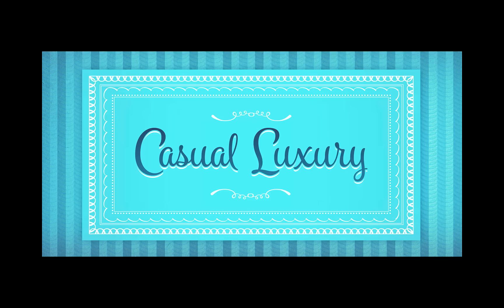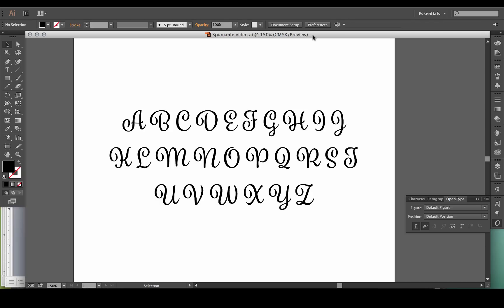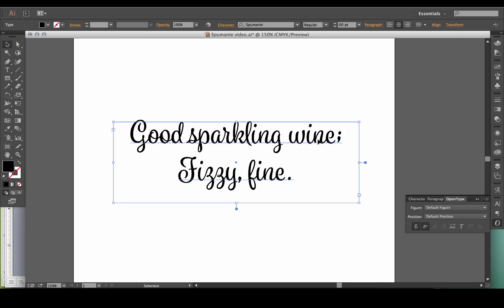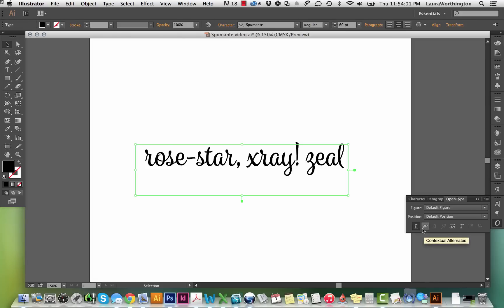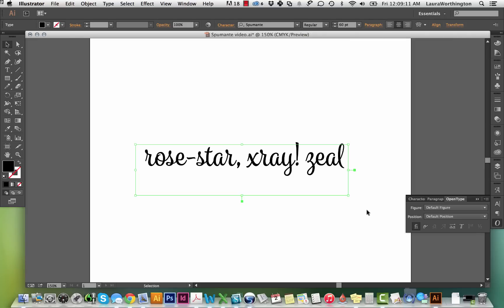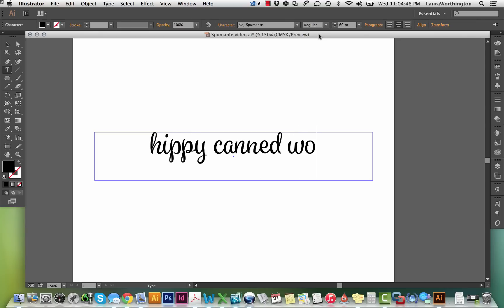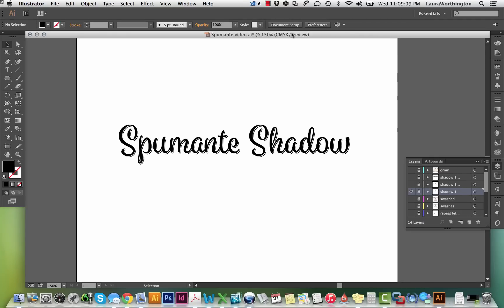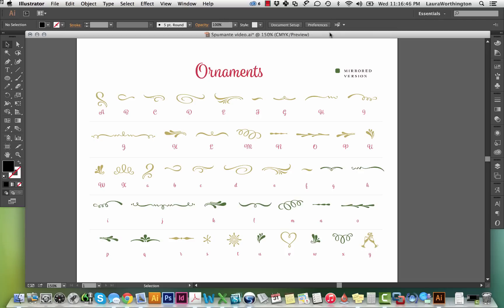Spumante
Laura Worthington's typeface, Spumante, released January 2015. LauraWorthingtontype.com